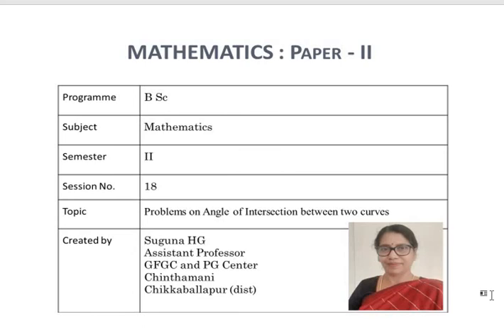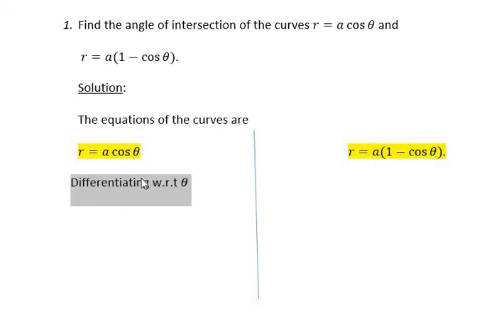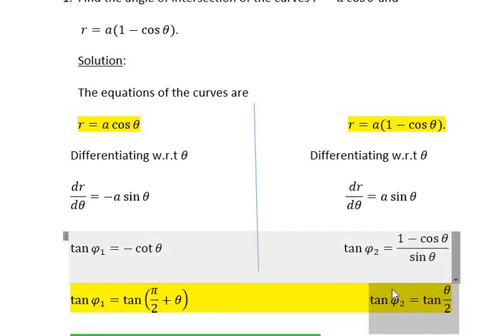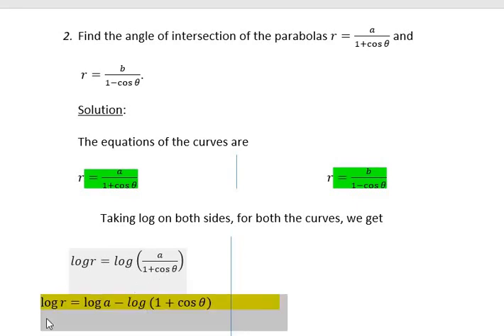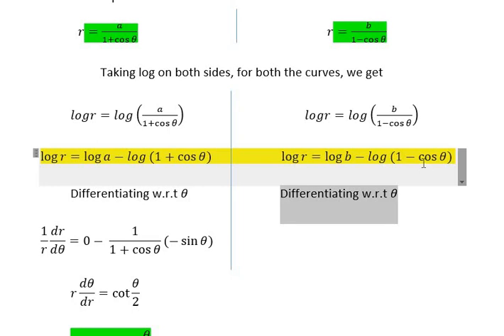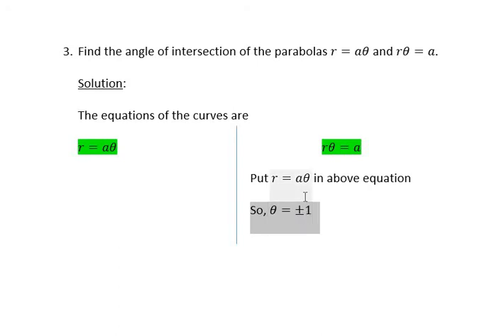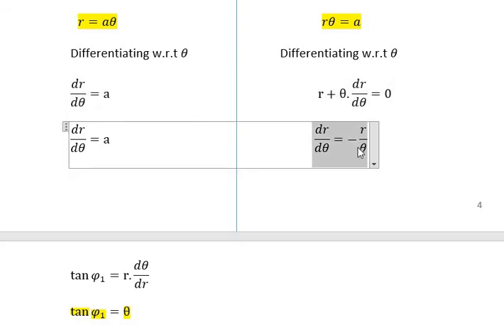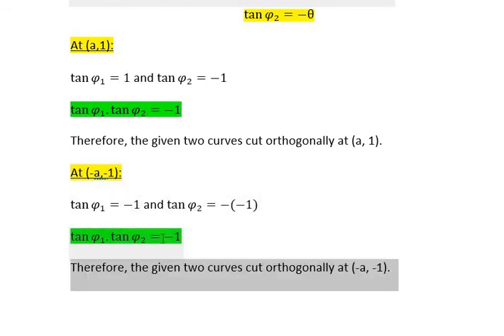Problems on Angle of intersection of curves